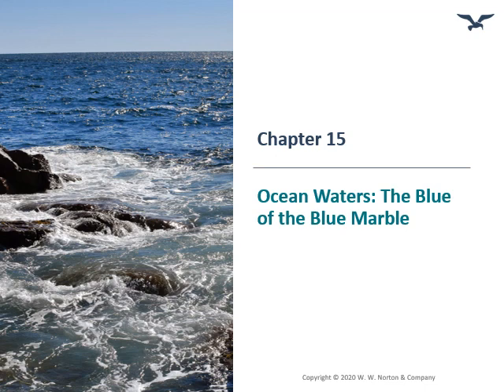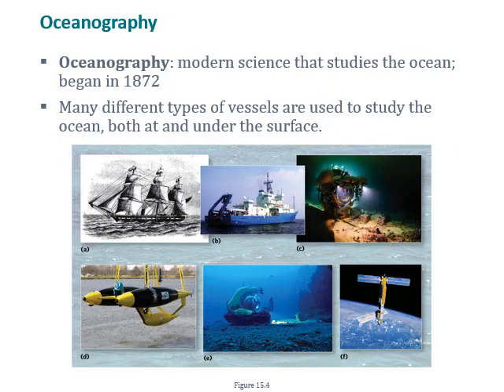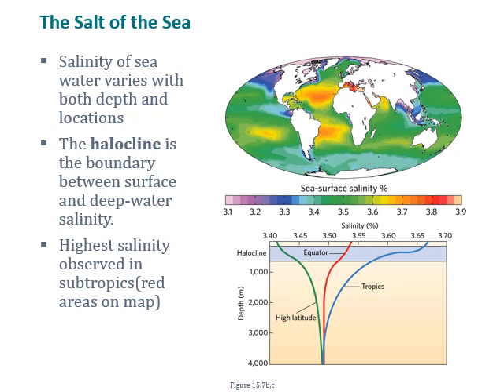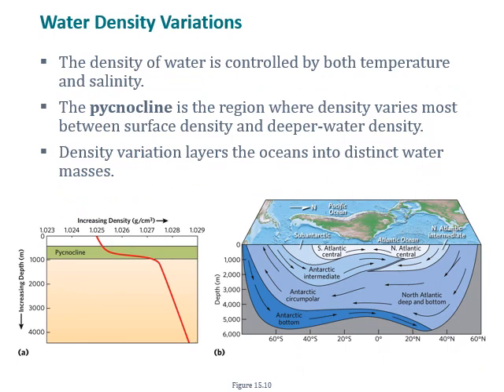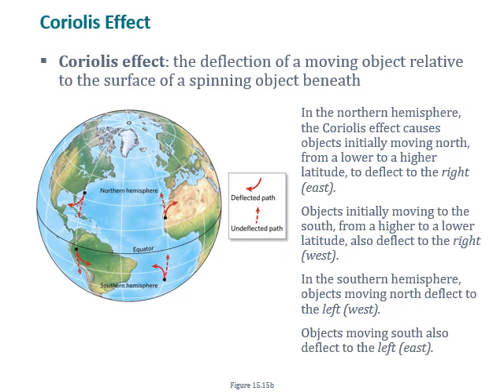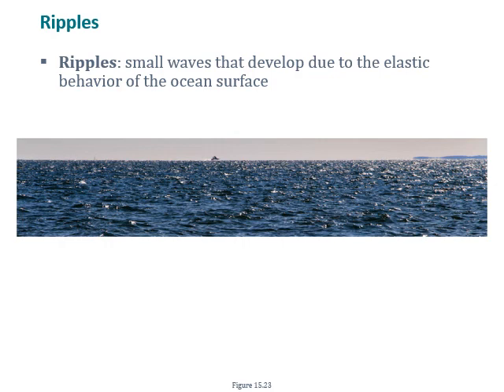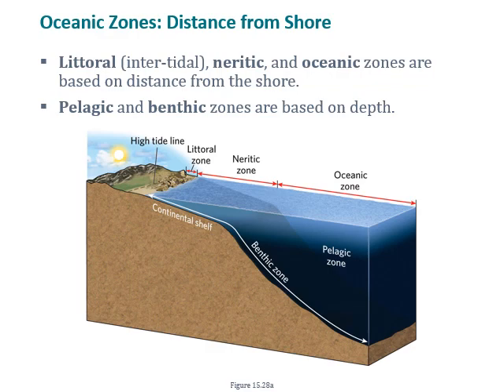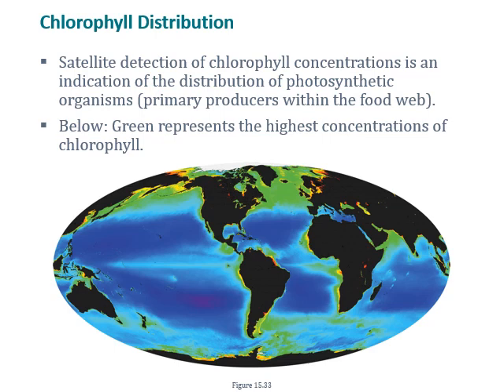Chapter 15 Total